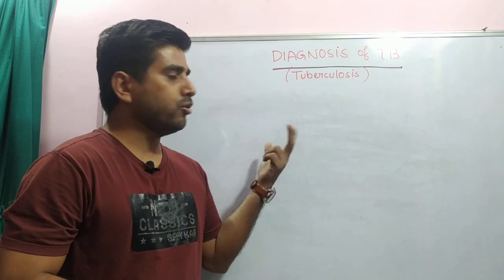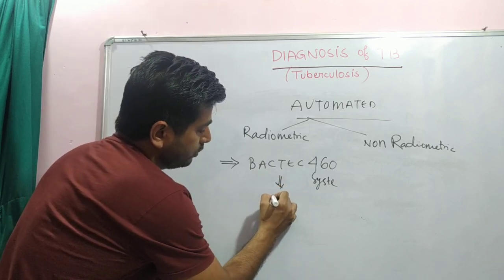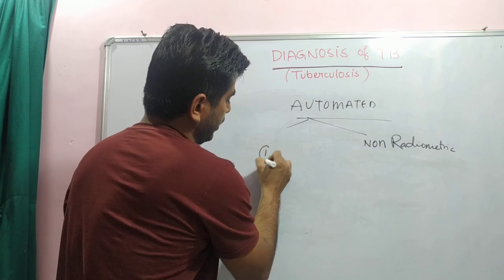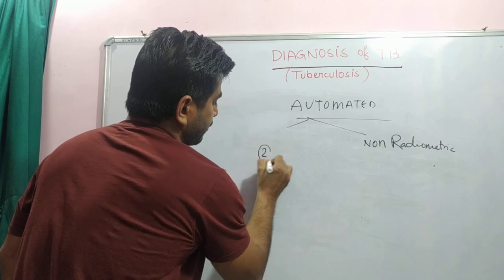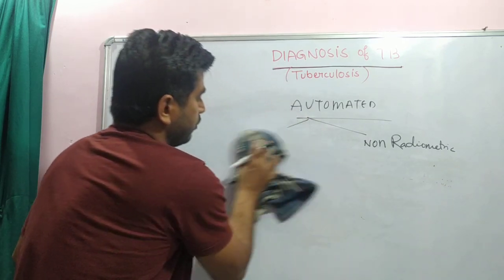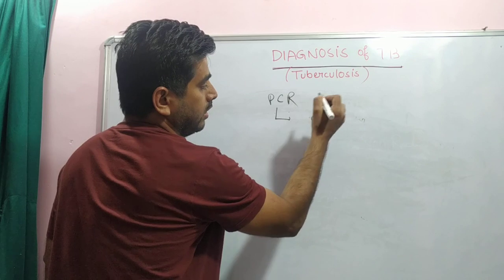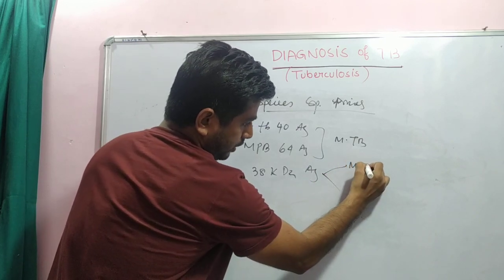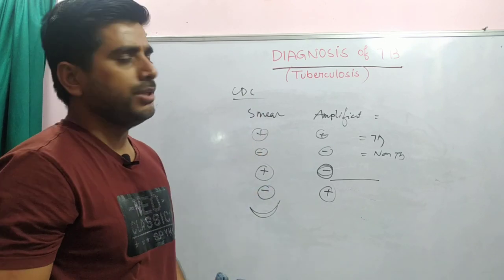RAPID DIAGNOSIS OF TUBERCULOSIS || RECENT ADVANCEMENT OF TB DIAGNOSIS|| DR TN DEBNATH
Recent advancement of TB diagnosis.